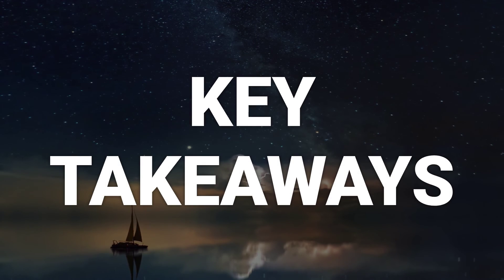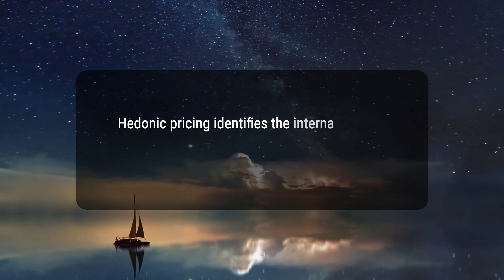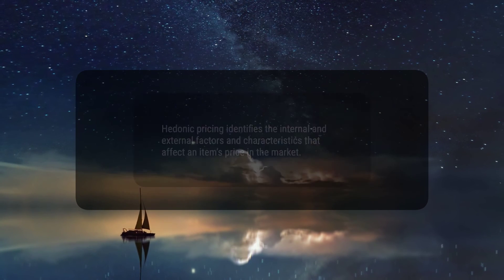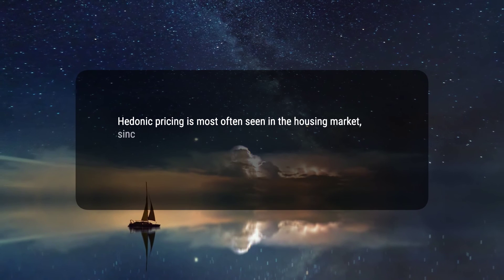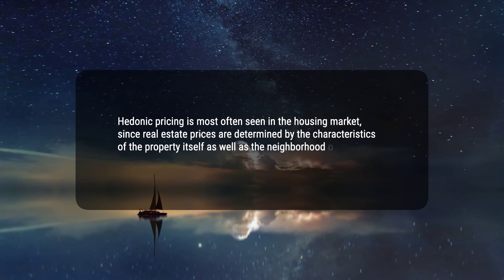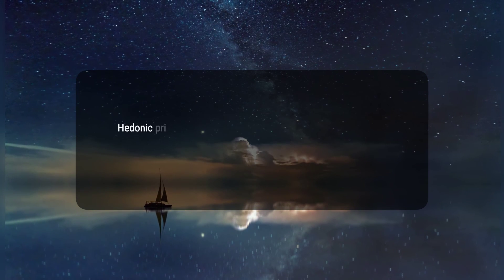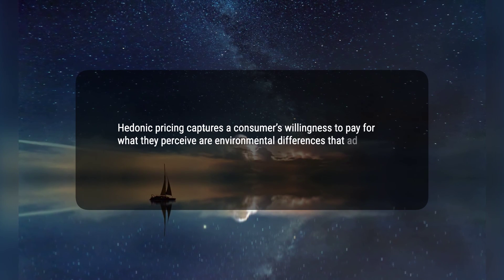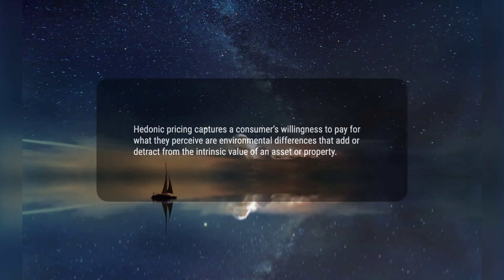What Is Hedonic Pricing?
Hedonic pricing is a model used to identify price factors based on internal characteristics of a good being sold and external factors affecting it. It is most commonly used in the real estate market to estimate the market price of a property by considering both its internal characteristics and external environment. This model has advantages such as estimating values based on concrete choices, but also has drawbacks, like the inability to capture consumers’ willingness to pay for environmental differences they may not be aware of. An example of hedonic pricing can be seen in the housing market, where proximity to parks or major highways affects property prices.
f26c